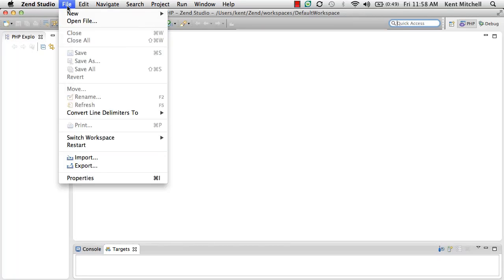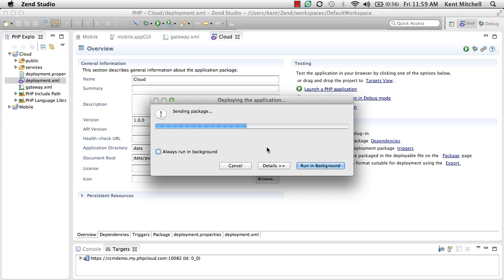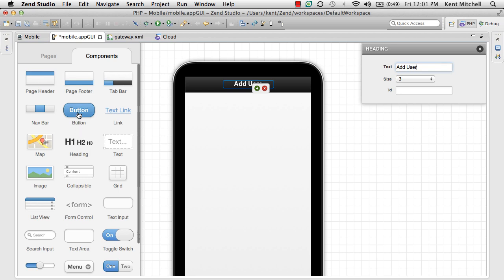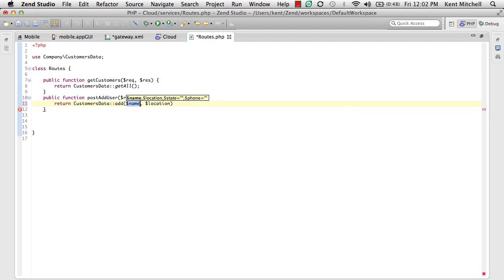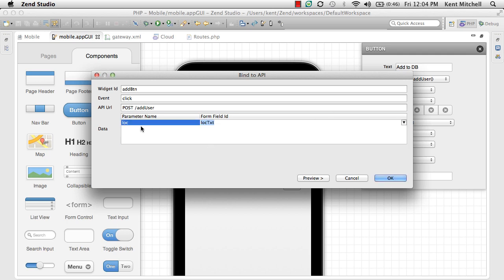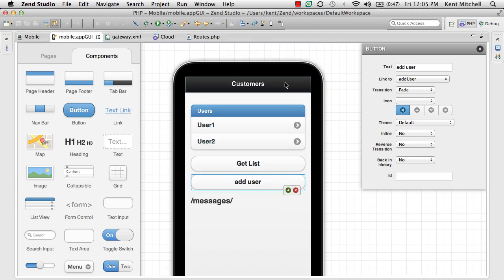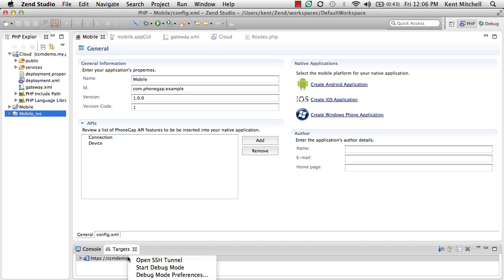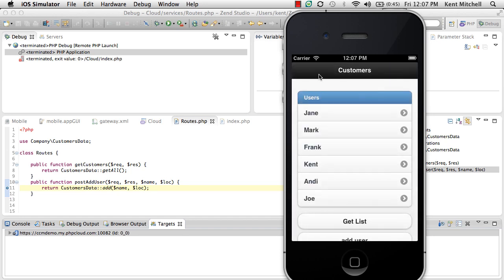Creating cloud-connected mobile apps in Zend Studio 10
See how easy it is to create an entire mobile application in Zend Studio 10: from the client-side app built in HTML5 and JavaScript to the back-end web services written in PHP and running in the cloud.  Then package up the app, ready for upload to an app store for iOS, Android, and Windows Phone.